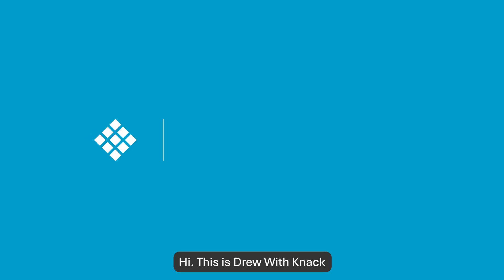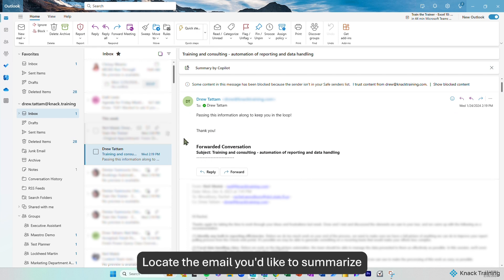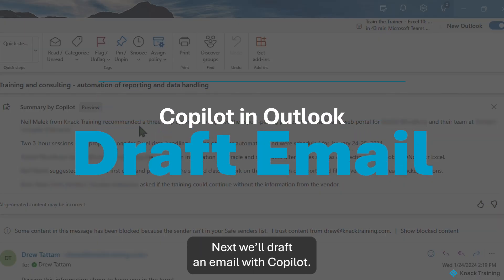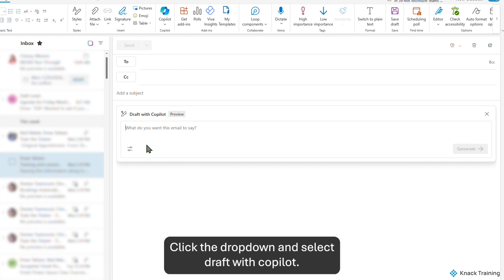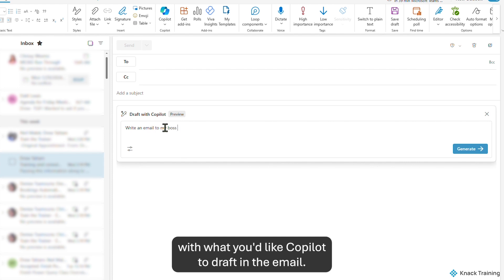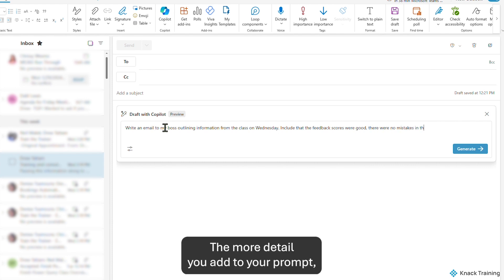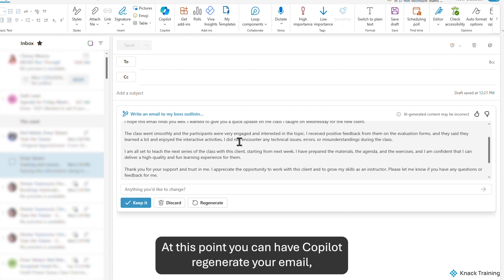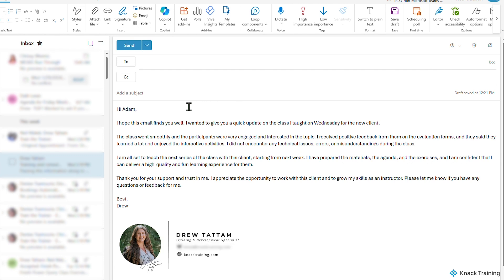How to Use Copilot with Microsoft Outlook | Everyday Office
Microsoft 365 Copilot includes tools for automation and AI discussion in each of the Microsoft desktop and cloud applications. In this video, Drew Tattam from Knack Training demonstrates how Copilot can be leveraged in Outlook.